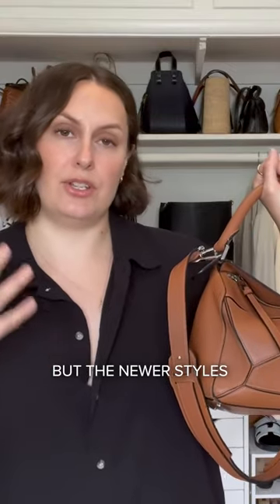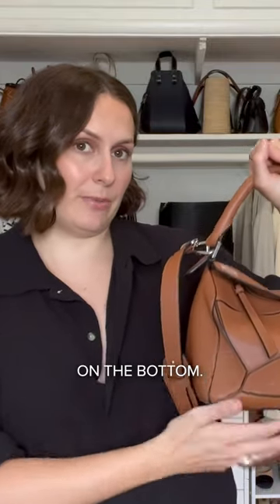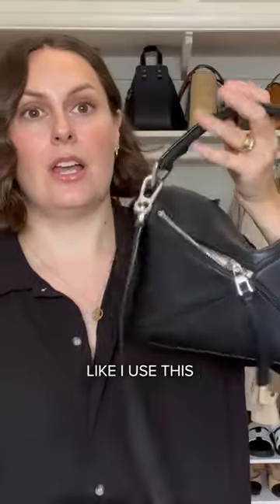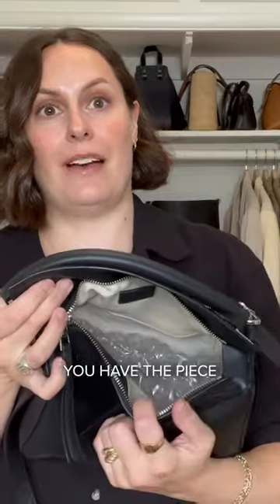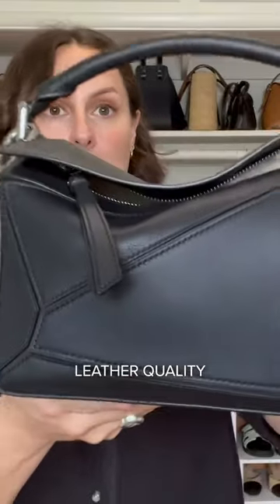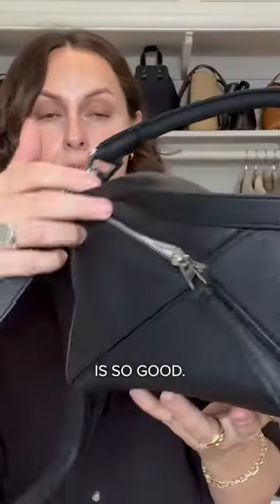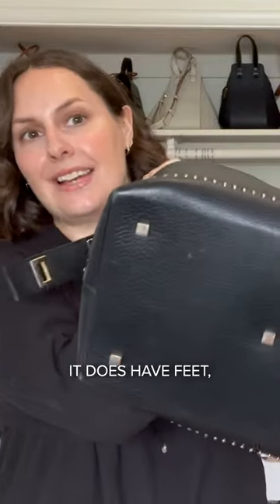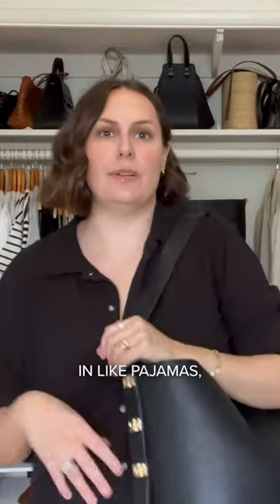My Handbag Collection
Today I am sharing my handbag collection with you, including designer, vintage, and thrifted bags. I have been collecting bags for years, so I am excited to share my whole collection with you today.

If you are anything like me, I love practical bags and handbags that work for me. My handbag collection includes clutches, over-the-shoulder bags, big shoulder bags, and cross-body. If you're thinking of starting a handbag collection, I hope you can get some inspiration from this video. I will go over each bag and what I love about them so you can see if you might want to pick one up! Whether you're a designer bag lover or you're just starting out, this video is a great place to start!